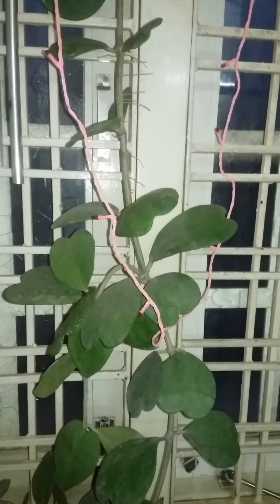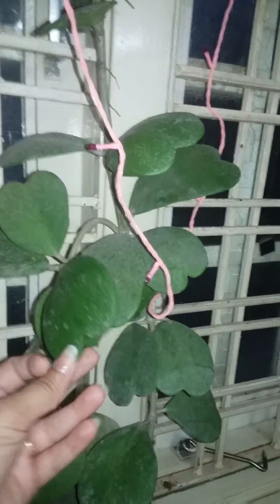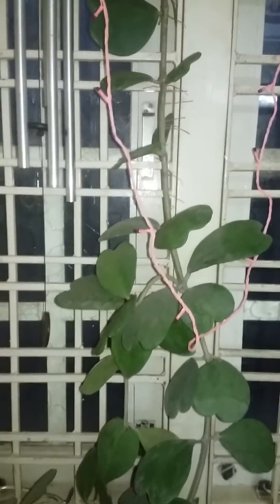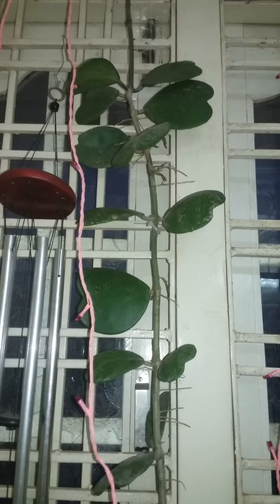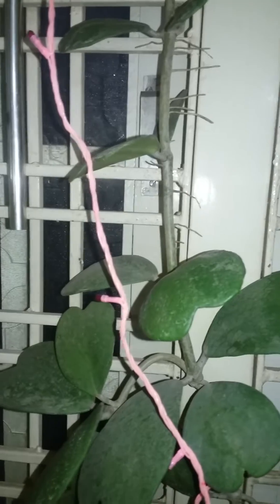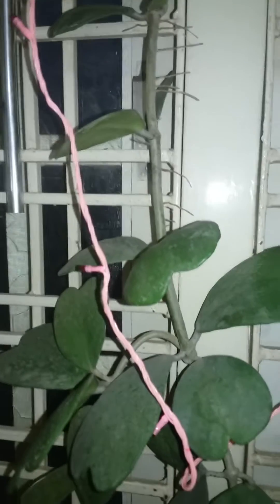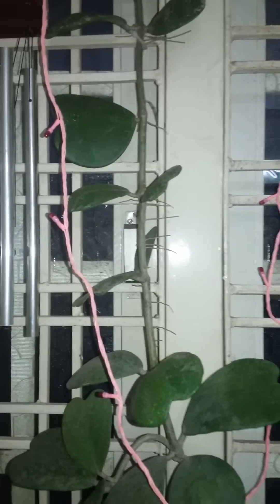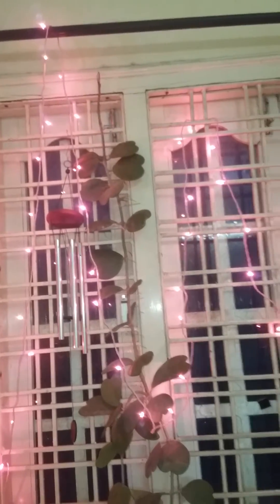Hoyaheart/ Hoya kerrii plant care and propogation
'Hoya heart' is also known as sweet heart plant, luckey heart or valentines plant.